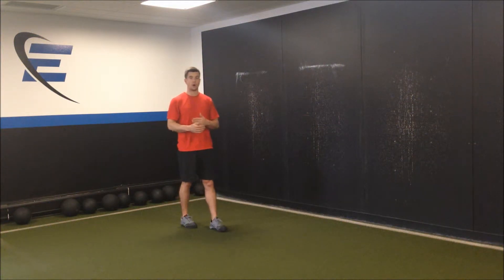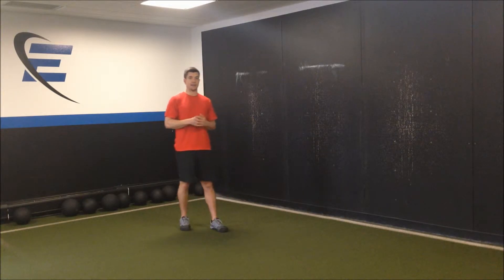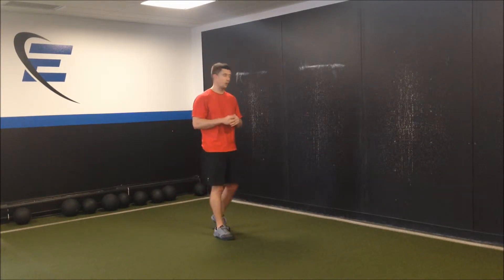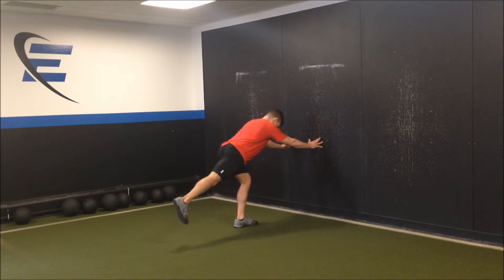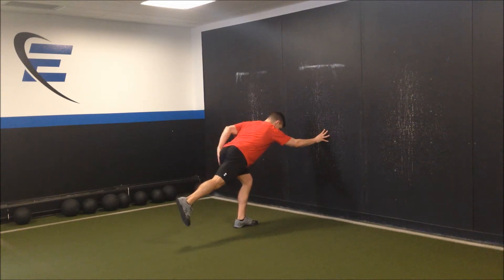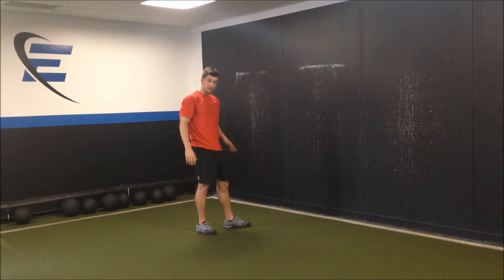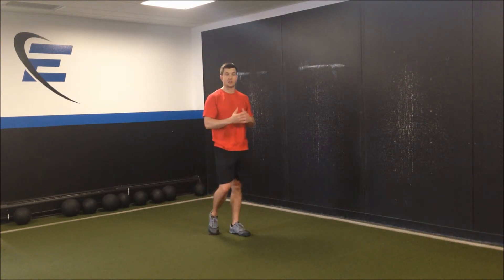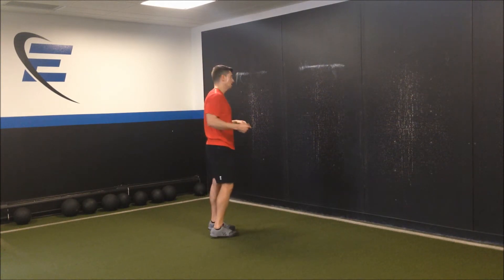LINEAR WALL DRIVE